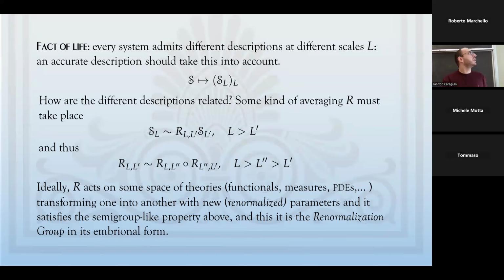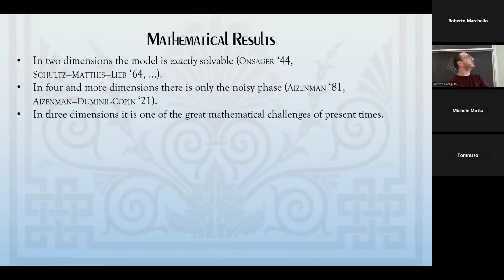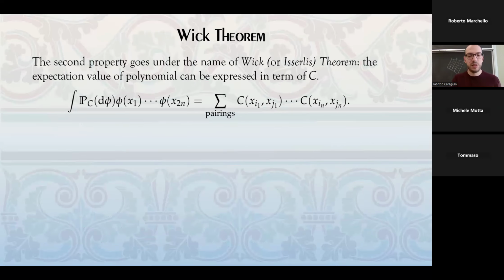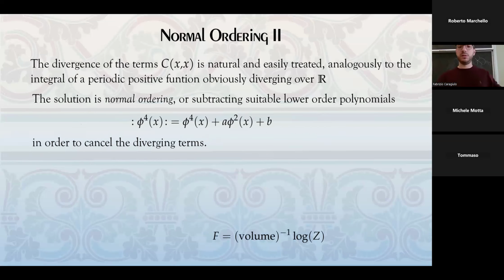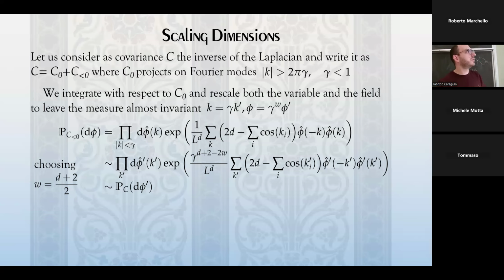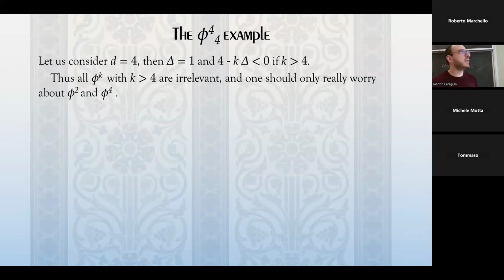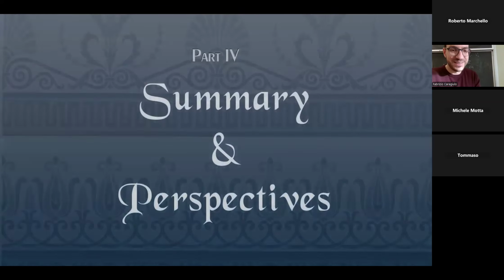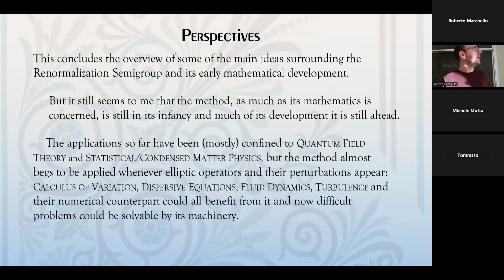AJS - Fabrizio Caragiulo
Speaker: Fabrizio Caragiulo (SISSA)

Title: The Renormalization Semigroup: an introduction to its challenges

Abstract: The Renormalization Semigroup is born out of the idea that a system admits different descriptions on different scales, and, passing from one scale to another, certain interactions have a tendence to grow and others to be suppressed. While the technique is born the context of Statistical Mechanics and Quantum Field Theory, in principle the generality of the setting could find wider applications.  In the years many mathematical formulations have been provided, all quite heavy in technicalities. I will try to review and convey the main ideas, trying to avoid the heavier machinery, in the two major cases of perturbations of determinants and Gaussian measures.